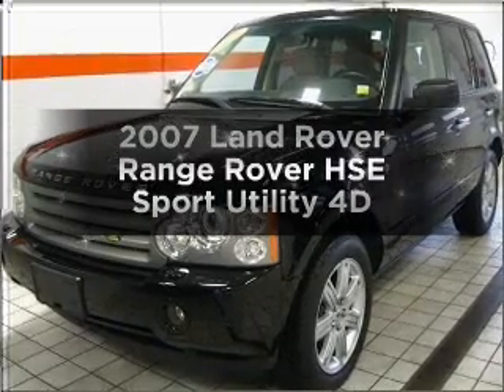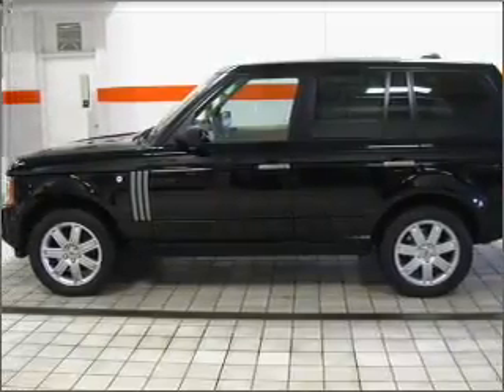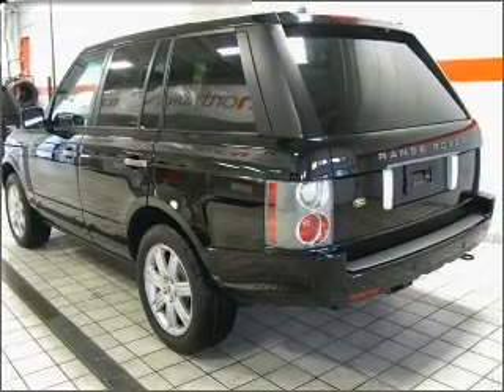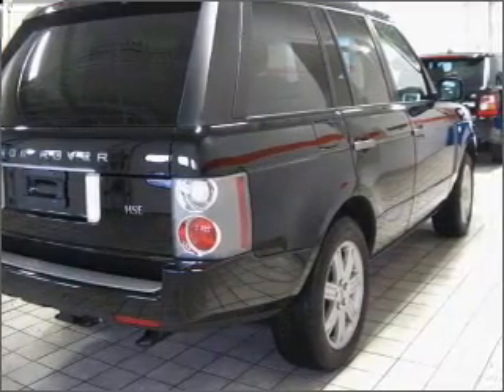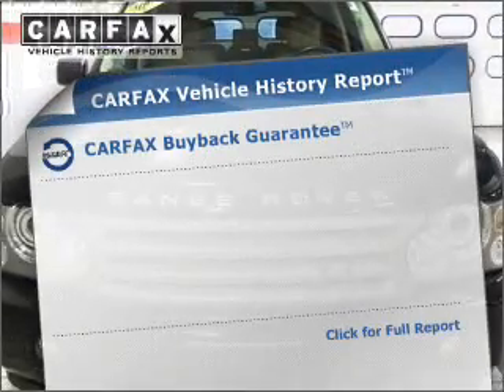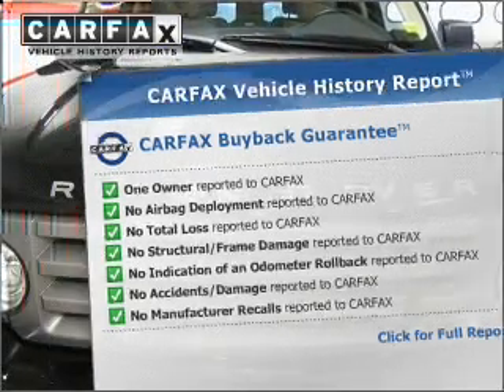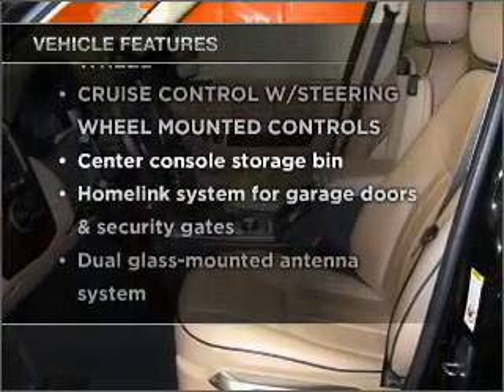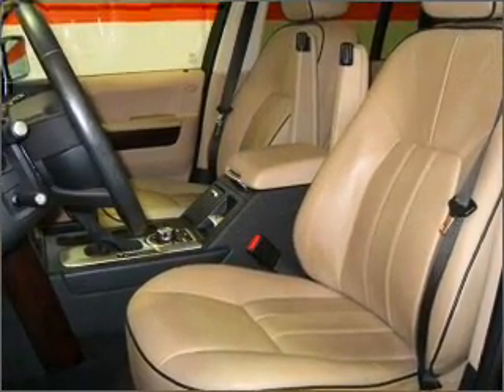2007 Land Rover Range Rover - Amherst NY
Year: 2007
Make: Land Rover
Model: Range Rover
Trim: HSE Sport Utility 4D
Engine: 8 cylinder 4.4 Liter
Transmission:
Color: Black
Mileage: 21256
Address:
1135 Millersport Hwy